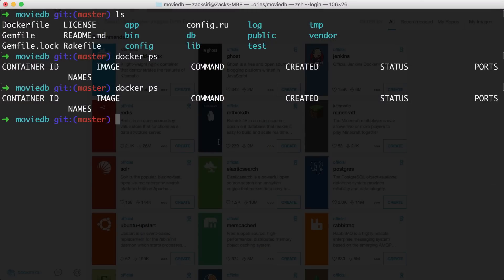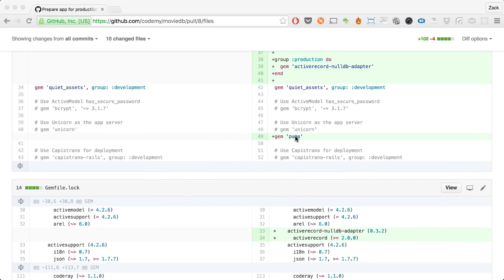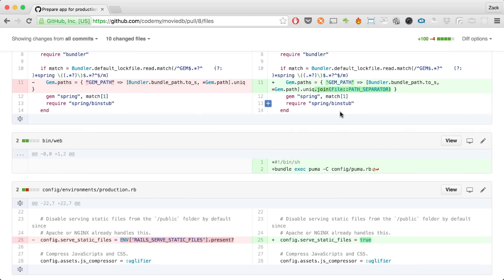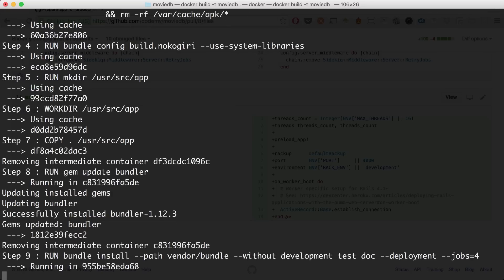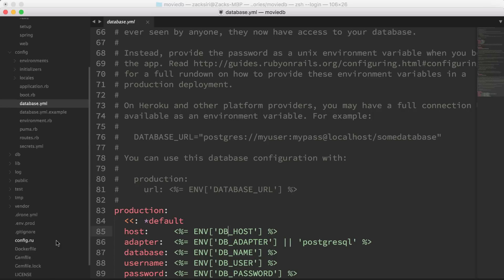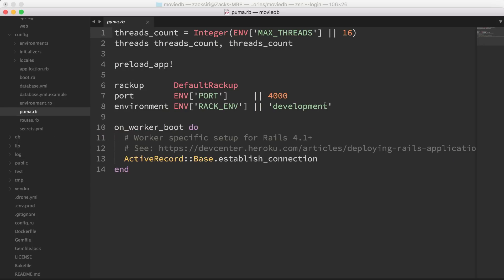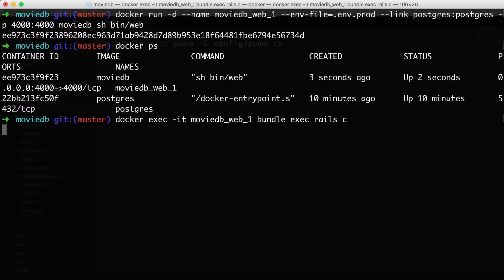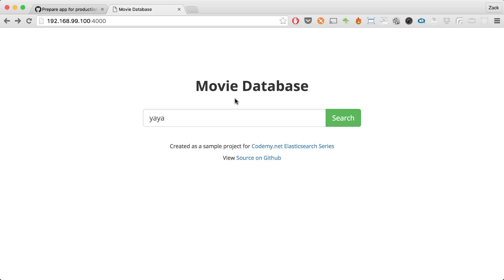Docker: Running a Rails App Container with PostgreSQL Service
In this episode we show you how to run a rails app using docker and connect it to a postgresql service. We cover how to work with environment variables and how to configure your database to work when running your app with docker